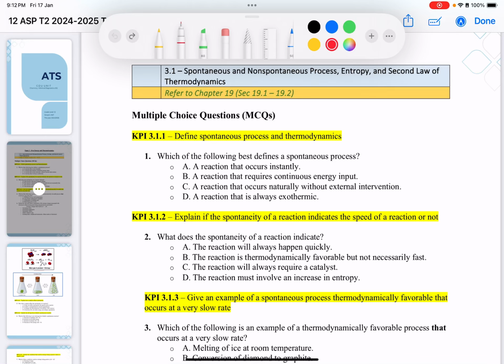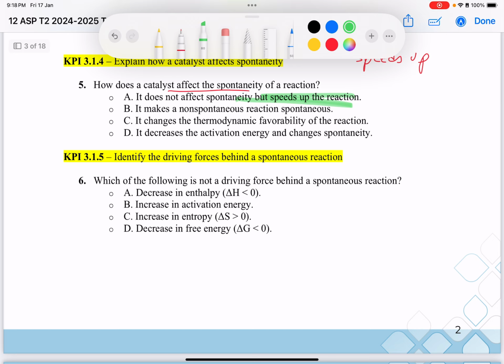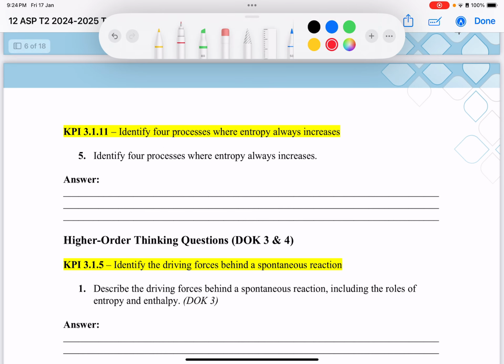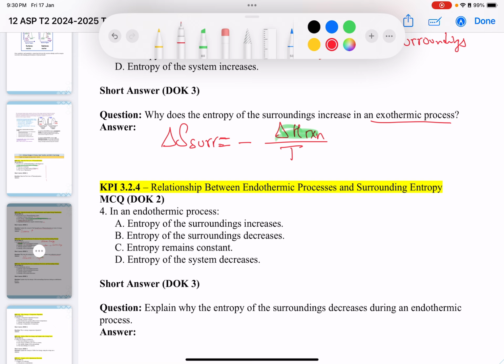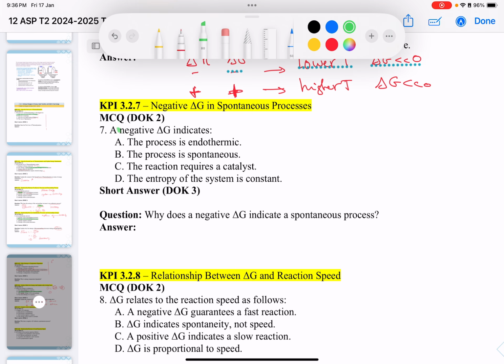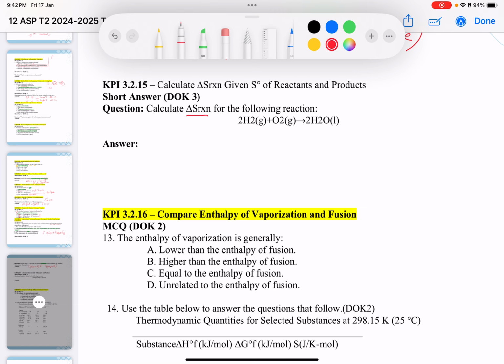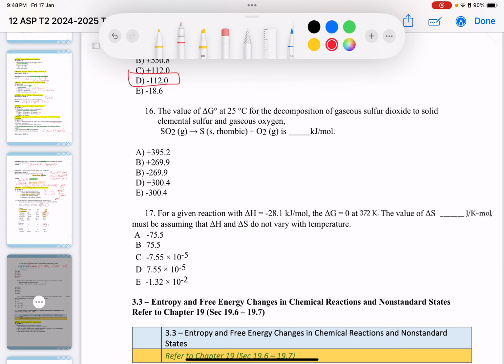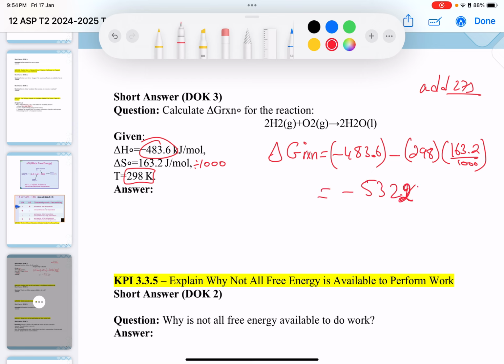Spontaneous and Non spontaneous Process, Entropy, and Second Law of Thermodynamics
This video tutorial will help you prepare for your quiz